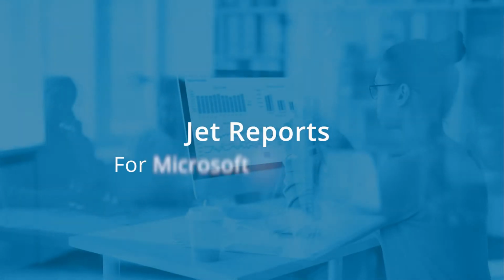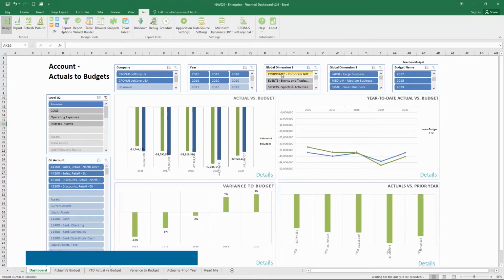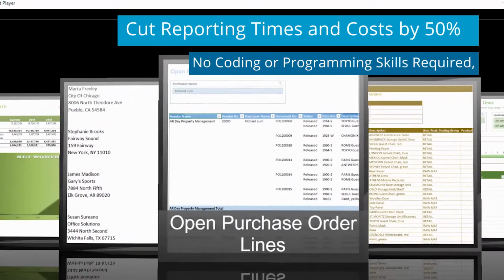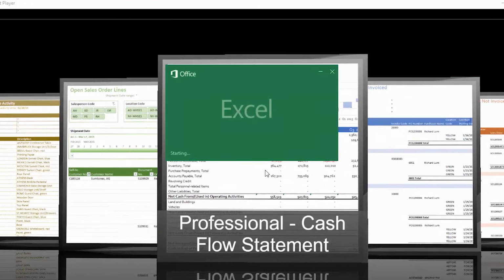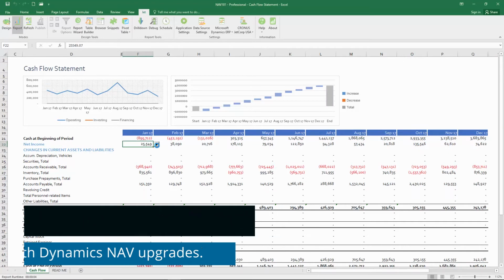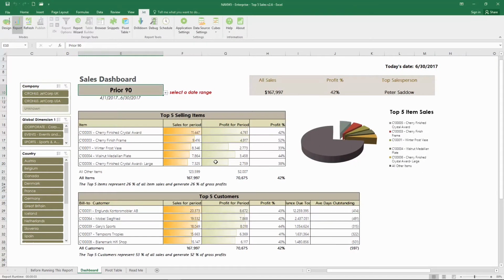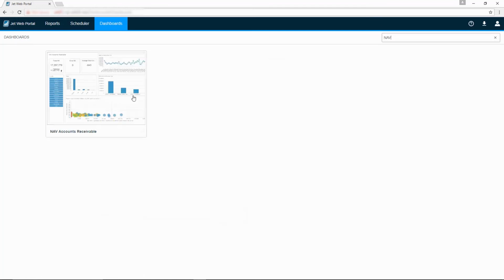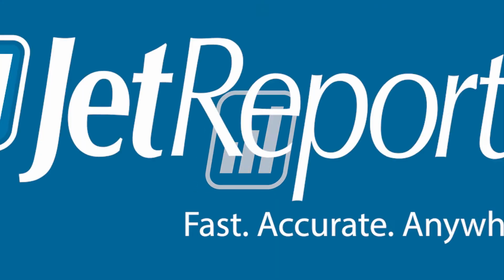Jet for Microsoft Dynamics NAV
Jet Reports for Microsoft Dynamics NAV is a flexible reporting and analytics solution you can actually use. Optimized for fast and accurate insight, Jet Reports is embedded within the familiar Excel environment so you can easily get the business information you need, when and where you need it.